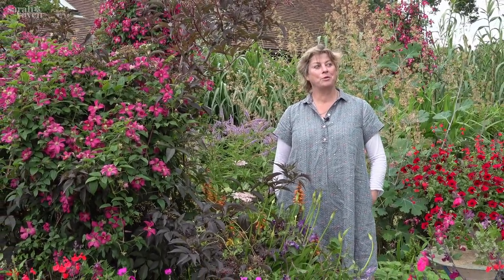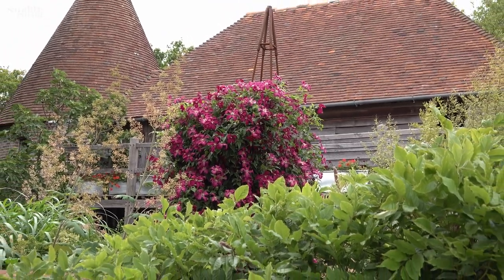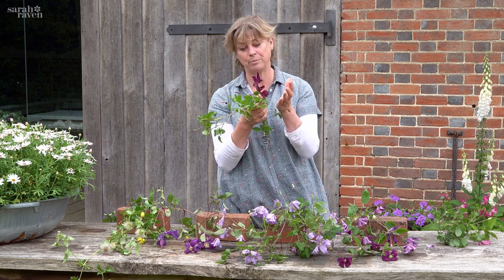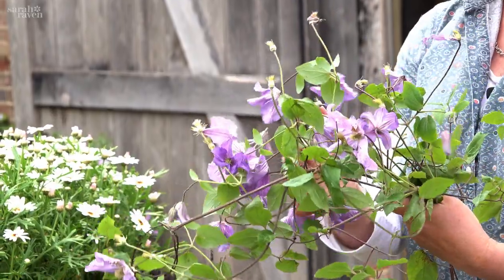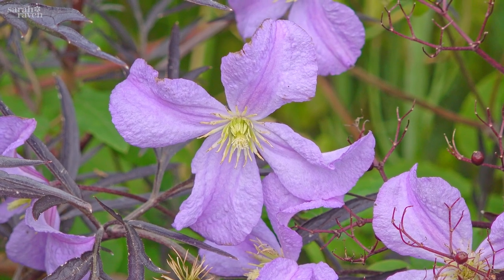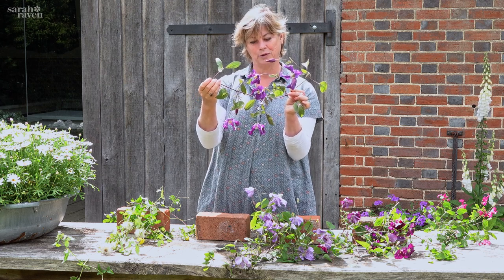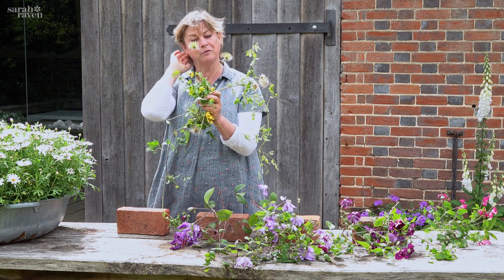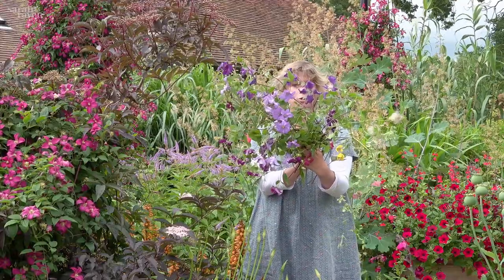Sarah's favourite clematis varieties for July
In this video, Sarah shares her favourite clematis and discusses which varieties are best for picking